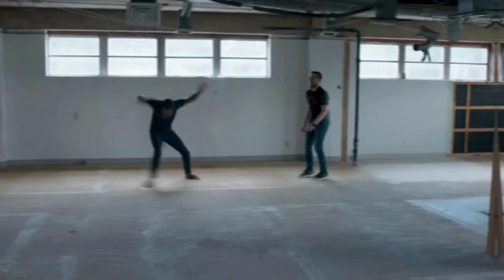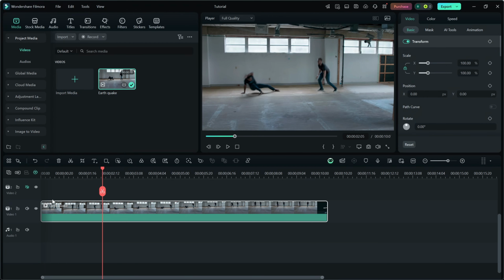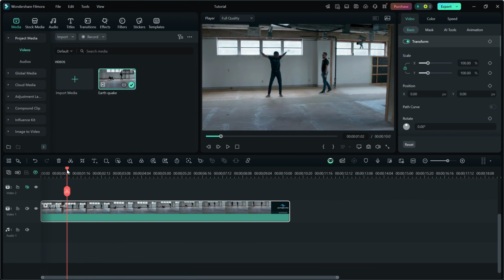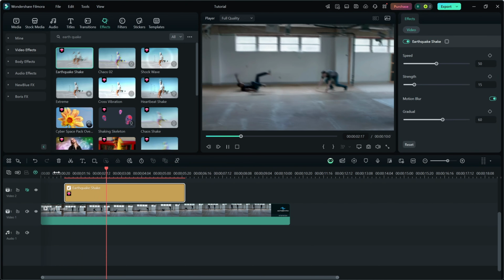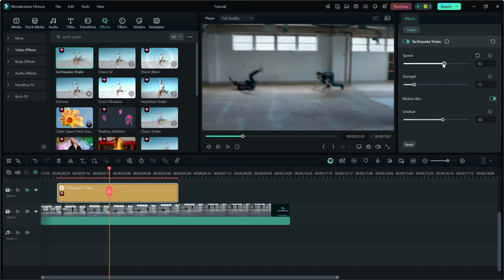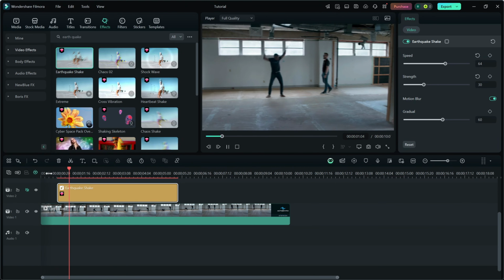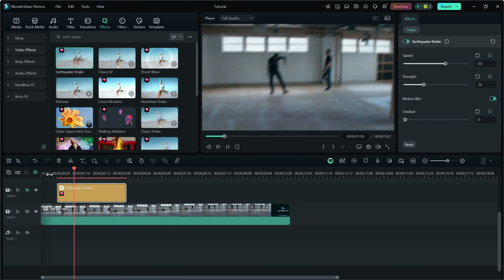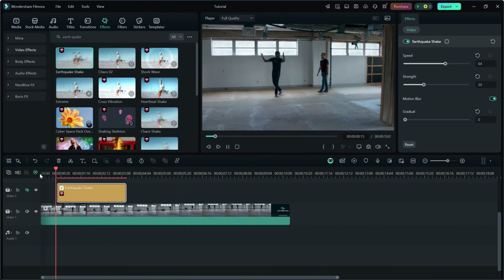How to Add Earth Quake Shake Effect in @FilmoraWondershare - Lesson 83 Filmora Tutorial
Want to create a powerful camera shake effect in Filmora? In this tutorial, I’ll show you how to use the Earthquake effect to add a dramatic shake when your character lands or during action-packed scenes.

First, import your video into the timeline. Next, go to the Effects Panel and search for Earthquake. Drag and drop the effect just above the clip where you want the shake to happen.

Now, fine-tune the effect:

Speed – Controls how fast the shake happens.
Strength – Adjusts the intensity of the shake.
Gradual Slider – Set this to 0 for an instant shake effect instead of a slow buildup.
Once applied, your video will have an intense camera shake effect, perfect for action scenes or high-impact moments!